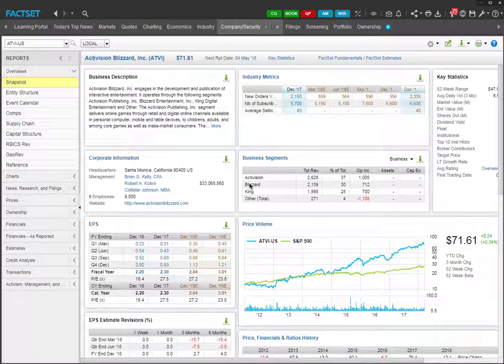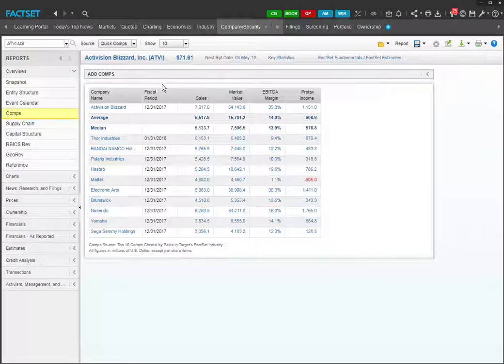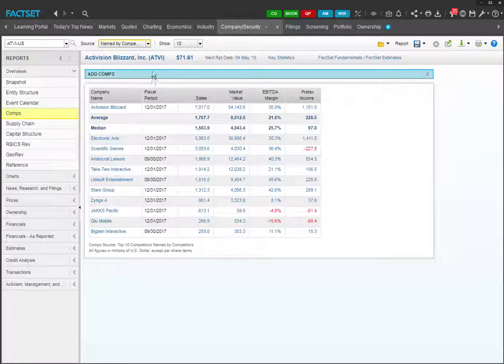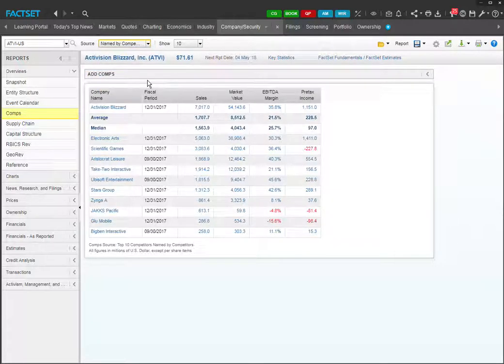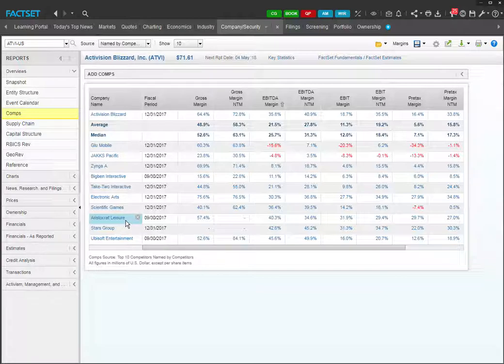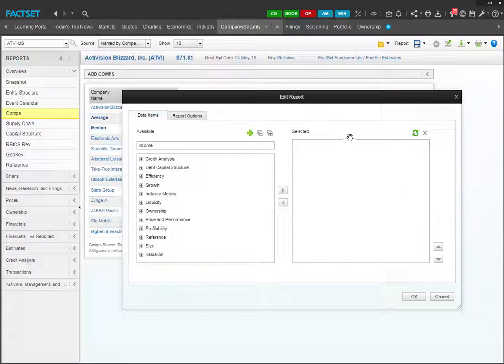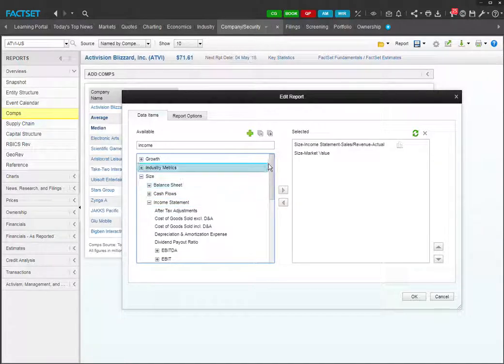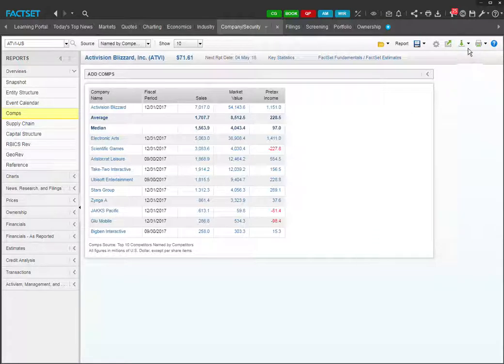Using FactSet to identify comps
Hi everyone! This video shows you how to identify comps using FactSet's preset definitions of comps, and how to build a report of comps with selected financial metrics.